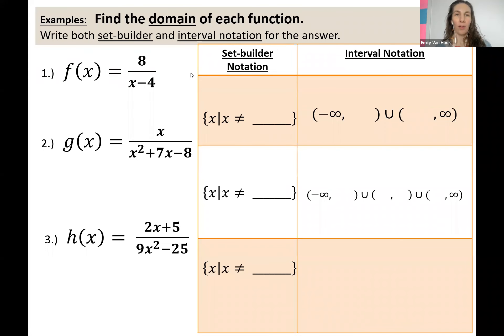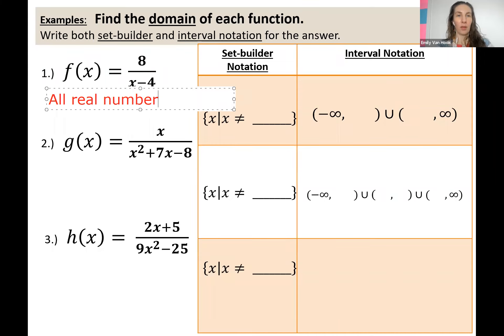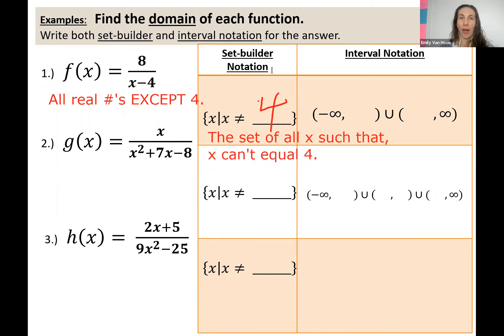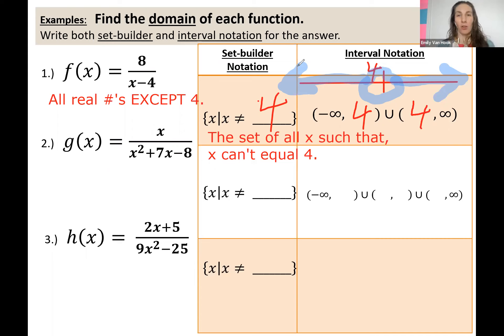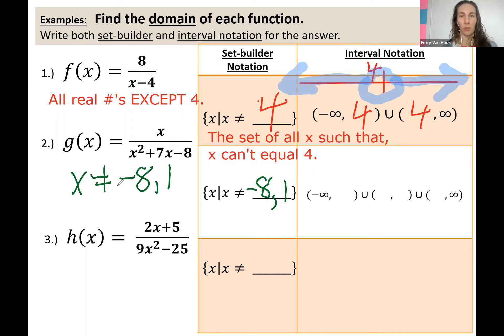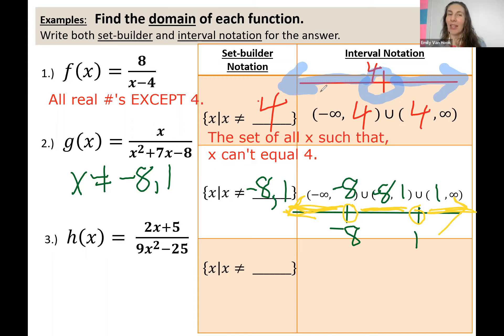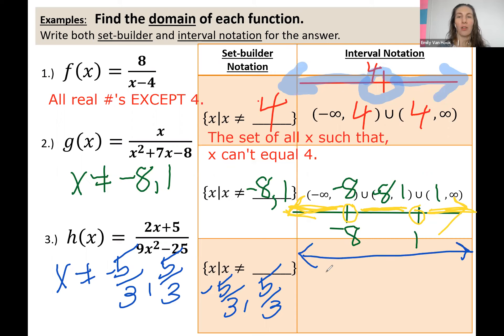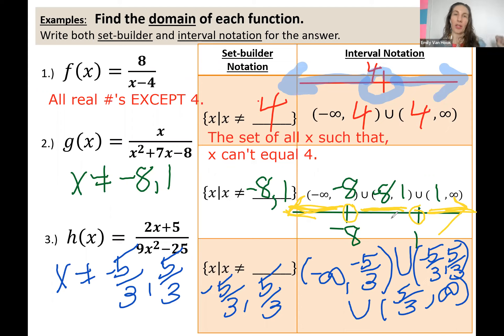Domain of Rational Functions, Interval Notation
Intermediate Algebra lesson about finding domain of rational functions and expressing the answer in set-builder notation as well as interval notation and graphed on a number line.